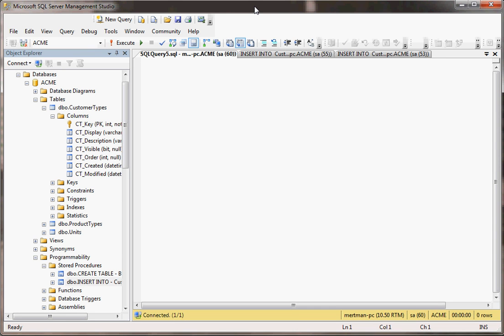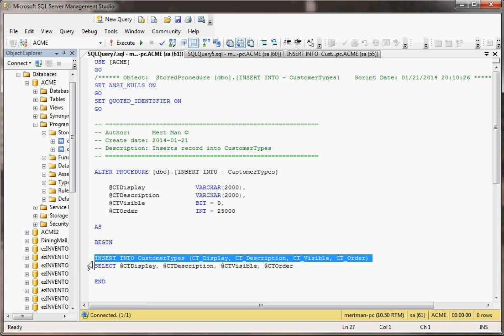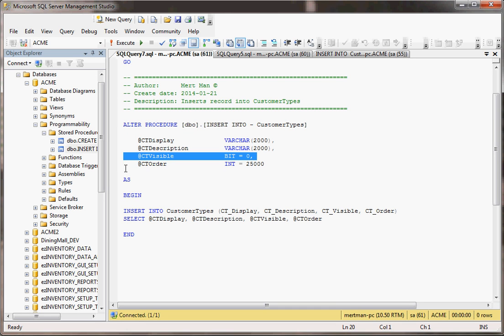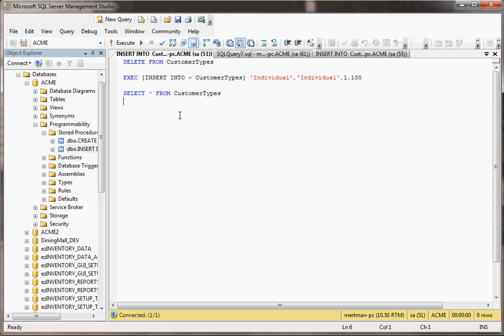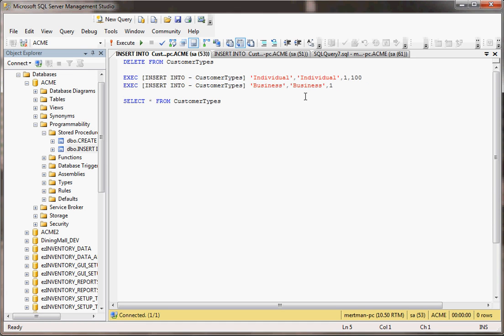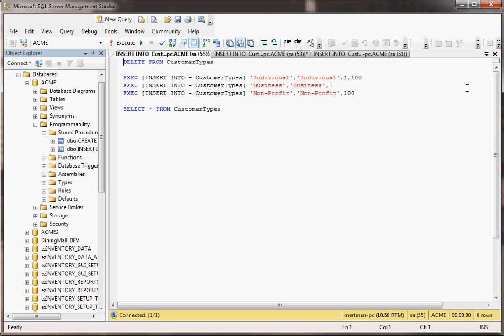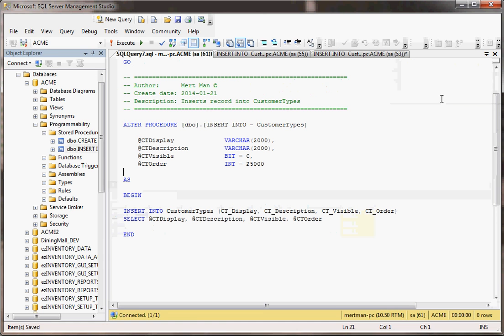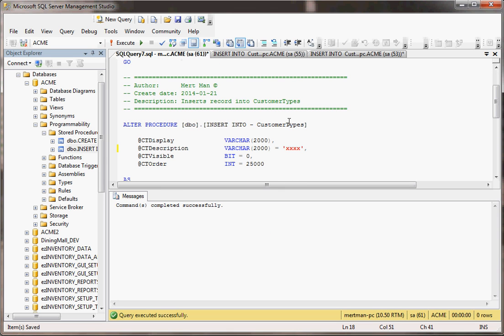SQL Server - INSERT RECORDS INTO TABLE VIA STORED PROCEDURE AND DEFAULT VALUES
How to use a stored procedure to insert records to a database table. This tutorial also goes over how to set up the stored procedure with parameters that have default values and then the different methods of calling or executing the stored procedure.